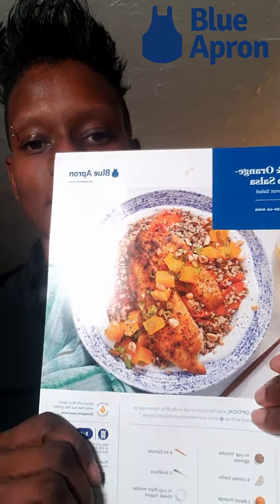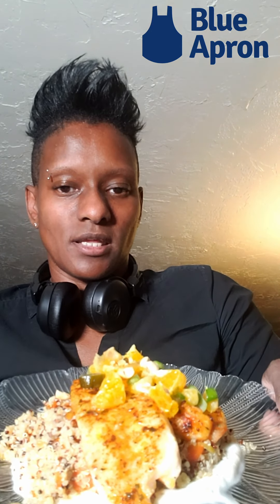Blue Apron Tilapia & Orange Jalapeño Salsa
In this video we review Blue Apron's Tilapia & Orange Jalapeño Salsa w/quinoa and carrot salad! YUM! Check it out...